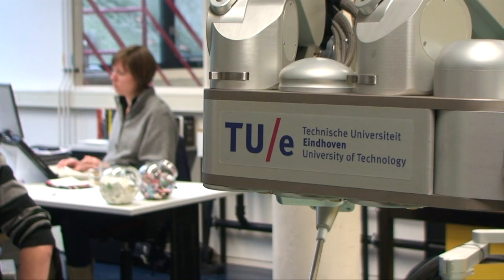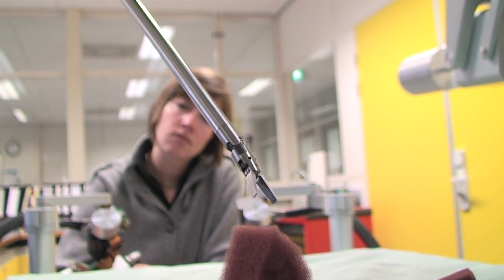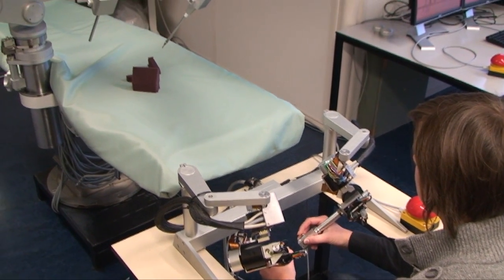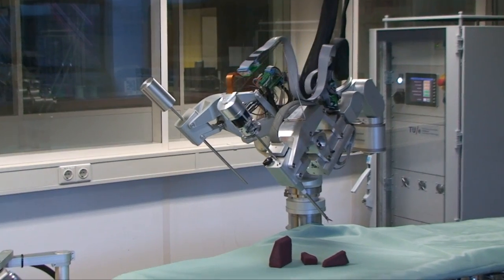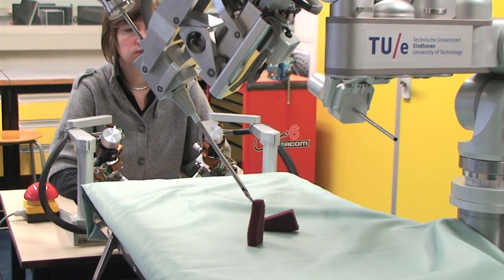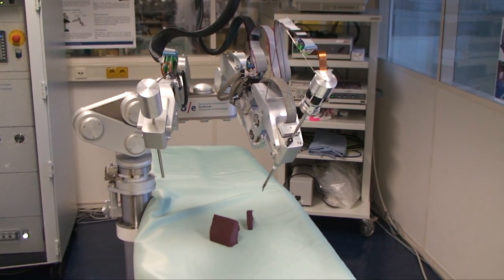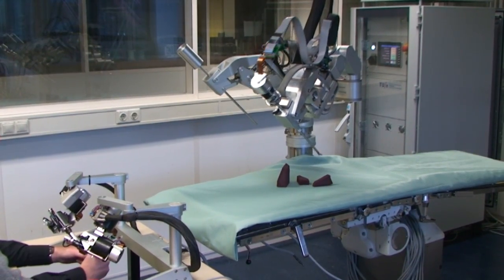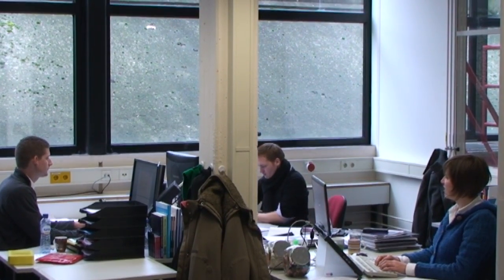Surgical robot with force feedback (Sofie)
Robotic surgery makes it possible to perform highly complicated and precise operations. Surgical robots have limitations, too. For one, the surgeon does not 'feel' the force of his incision or of his pull on the suture, and robots are also big and clumsy to use.

Force
One of the distinctive properties of Sofie is the 'force feedback', i.e. 'tactile feedback' in the joysticks with which the surgeon operates. This counter pressure enables a surgeon to feel exactly what force he applies when making a suture or pushing aside a bit of tissue. The finishing touch of this, the control of the force feedback, is being developed.

Tilting
Moreover, Sofie is quite compact and hence less of an obstacle in the operating theater and above the patient. Its small dimensions come with an added bonus: Sofie's slave is not on the floor, but is mounted on the operating table. This averts the need of resetting everything when the operating table and the patient are moved or tilted. Further, Sofie makes it possible to approach an organ from different sides and can even operate 'around the corner'. The university has patented this know-how.